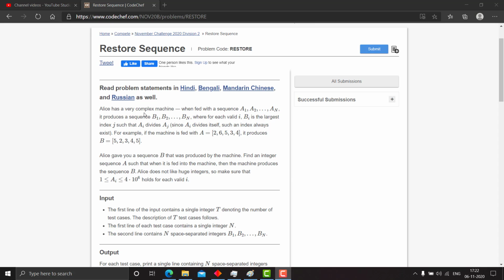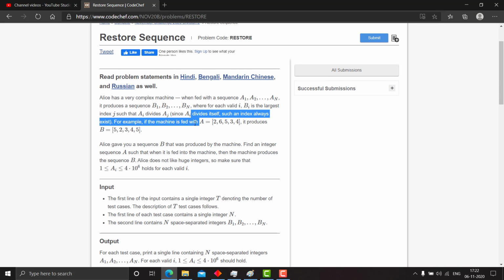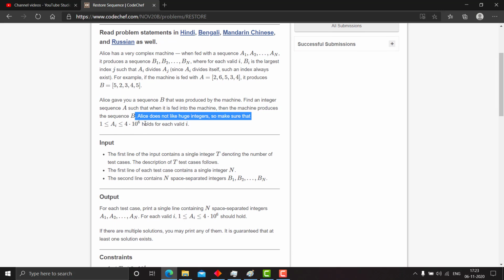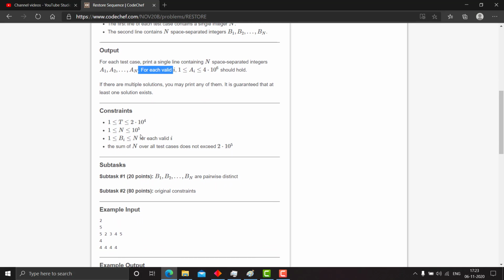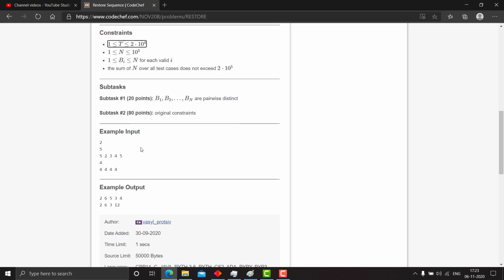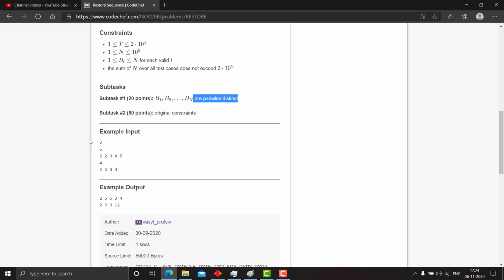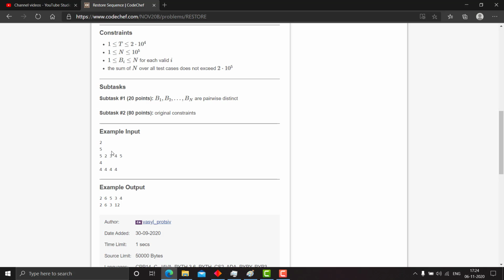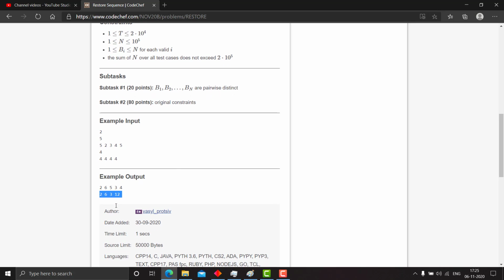CodeChef November Long Challenge 2020 | Restore Sequence | Explained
If you have any doubts or requests , leave them in the comments section .
I havent disclosed solution or the code or the approach in the video .
Dont get me wrong .
This is just for begineers who are just starting CP